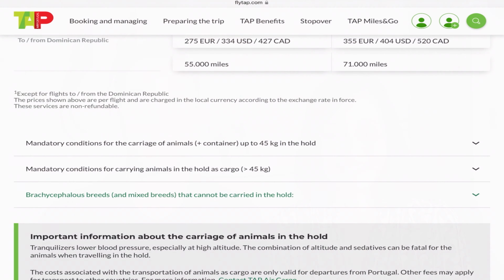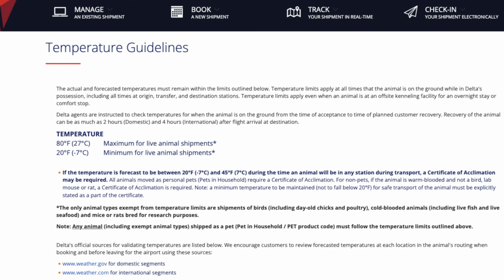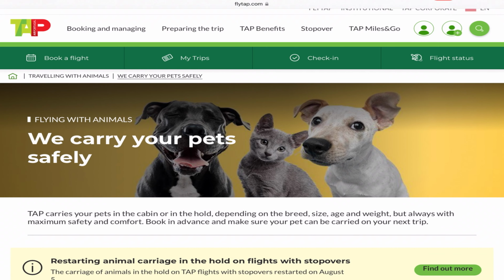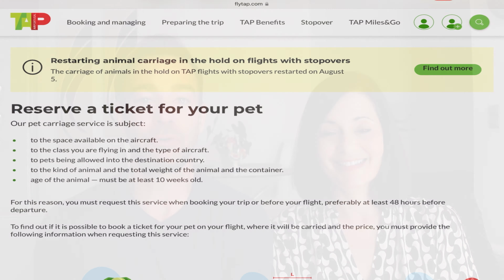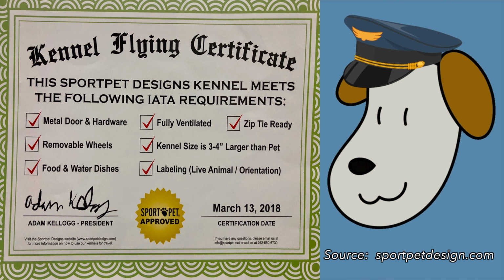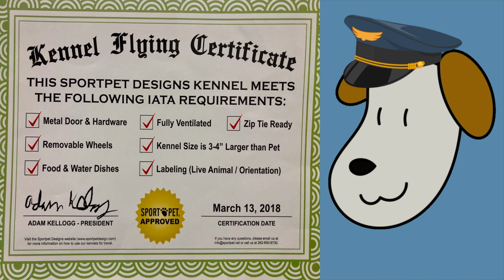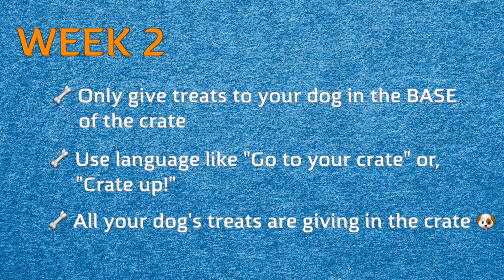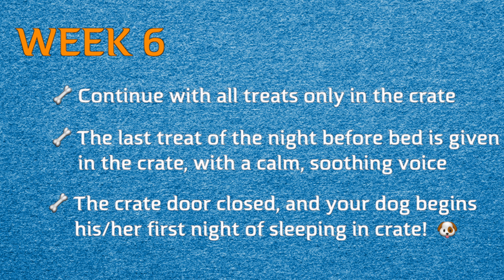Flying With A Dog In Cargo: Essential Tips for Safe Cargo Travel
Flying with your dog can be stressful, but with these essential tips for safe cargo travel and pet relocation, you and your furry friend can fly with peace of mind. Learn about pet cargo travel and international pet transport to ensure a smooth and safe trip for your dog in cargo. Don't leave your pet behind – fly with them!

0:00 Intro to Track Us Down!
0:53 Travelling internationally with your dog?
2:16 The First 6 Steps to plan your dog's flight
10:55 Time to buy your dog's ticket - Important steps
14:09 Purchasing the right crate for international flight
16:50 The 6 Week Crate Training Program for your dog's flight
21:33 Coming Up next time in Video #2

All the best!  D & M 🌎❤️

DON'T BUY A PHYSICAL SIM CARD WHEN TRAVELING! Use an e-Sim - it's easier and cheaper. You get $3 off your first purchase: DOUGLA4412

Check out our Amazon Storefront for some of the gear we use, love, and recommend